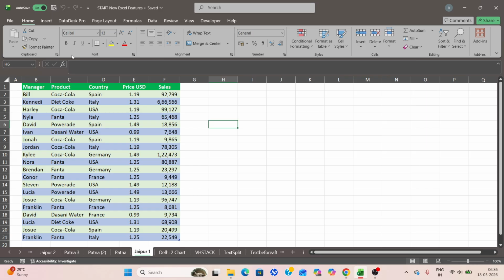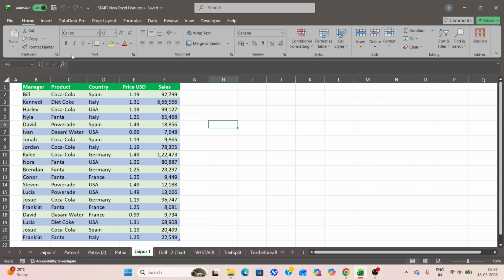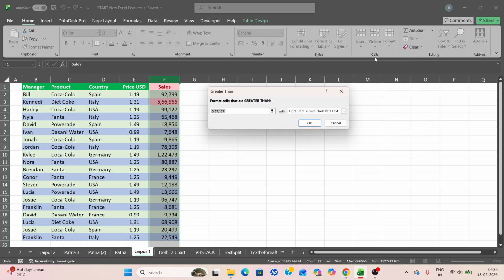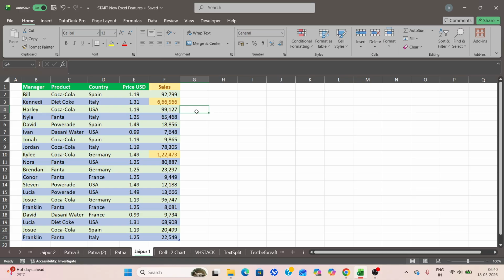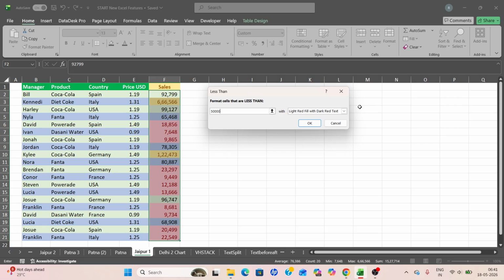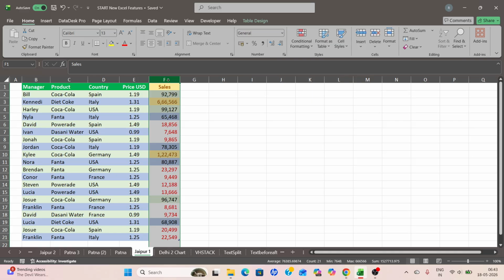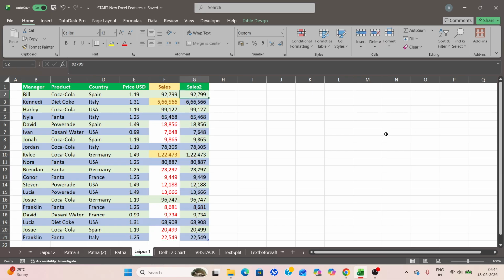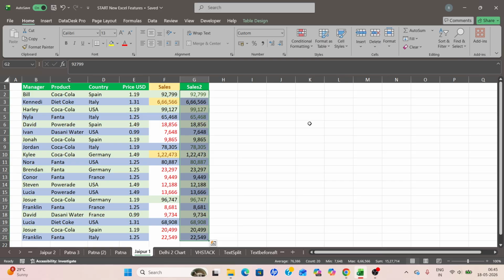Conditional Formatting in Excel 🔥 | Complete Beginner to Advanced Tutorial | Lesson 17 (Part I)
Welcome to DataDesk Pro🚀

In this powerful Microsoft Excel session, you will learn one of the most important Excel tools — Conditional Formatting. This feature is widely used in:

✅ Data Analytics
✅ Dashboard Creation
✅ Office Reporting
✅ Excel Interviews
✅ Professional Data Visualization

In this video, you will learn:

✔️ Greater Than Formatting
✔️ Less Than Formatting
✔️ Between Operator
✔️ Custom Formatting
✔️ Font Color & Background Color
✔️ Clear Rules Option
✔️ Professional Data Highlight Techniques

Conditional Formatting helps you represent your data visually using colors and smart formatting rules. This skill can help you impress your boss, improve office reports, and crack Excel interviews confidently.

🎯 Practice this session carefully because this is one of the most asked Excel interview topics.

Welcome to your Excel growth journey with DataDesk Pro 🚀